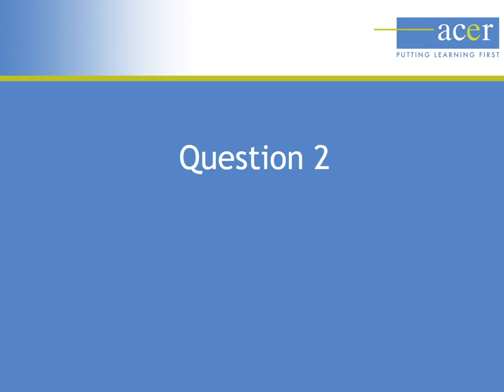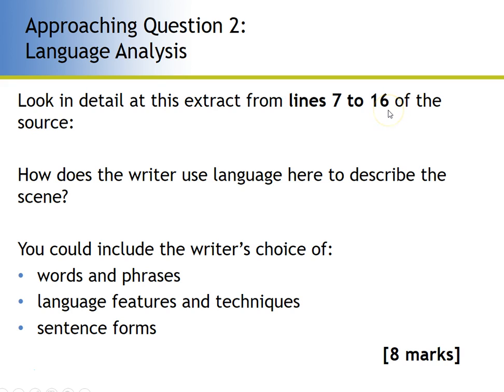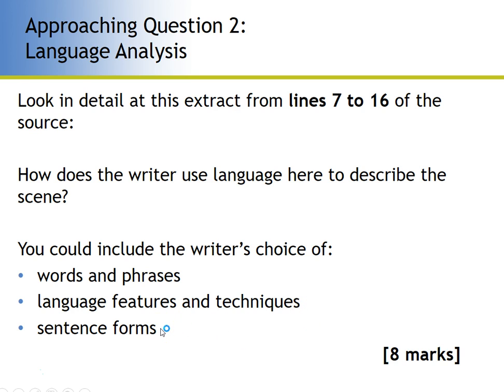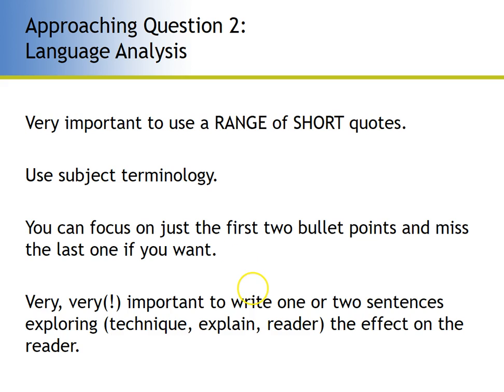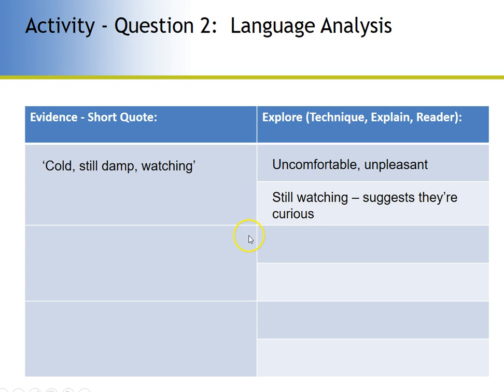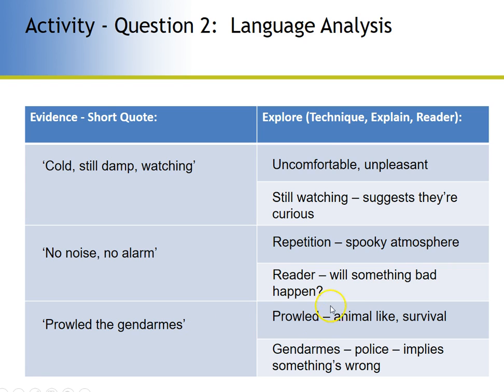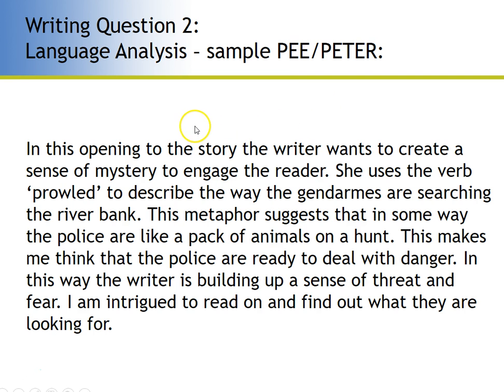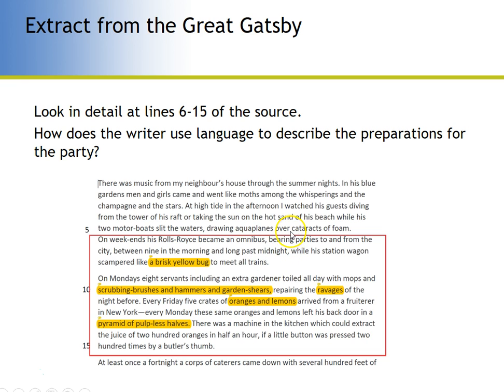AQA GCSE English - Question 2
- advice on how to tackle question 2 following a workshop session